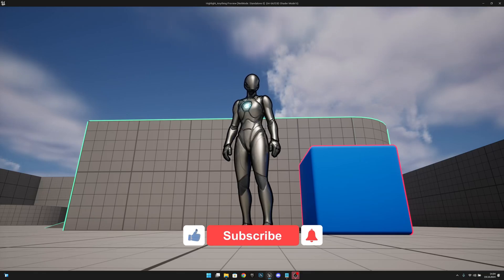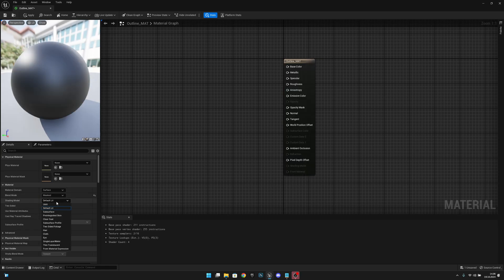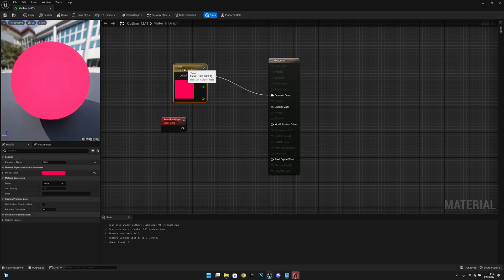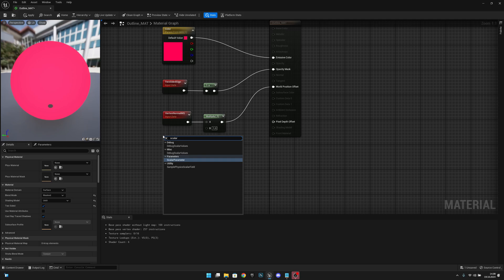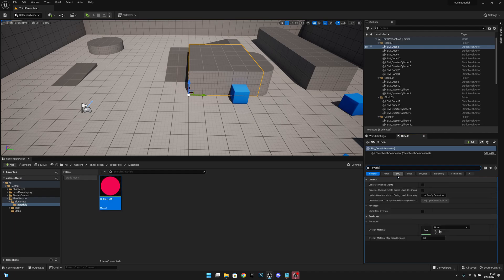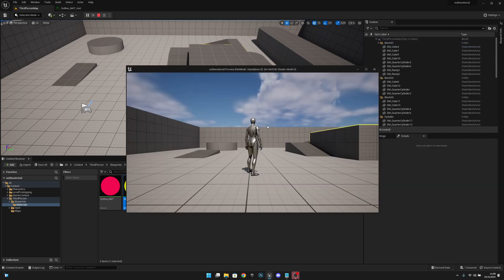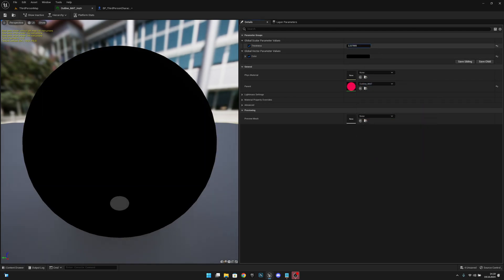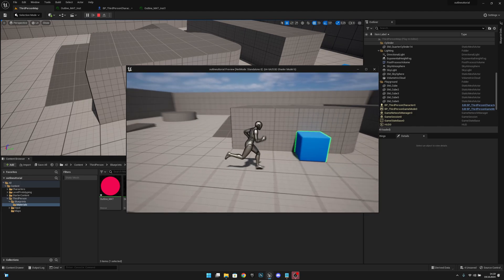Super EASY Highlight material Tutorial - Unreal Engine 5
In this video i will show you how to create a material that can be used to highlight any object on the game with customizable outline thickness and color! Hope You Enjoy!